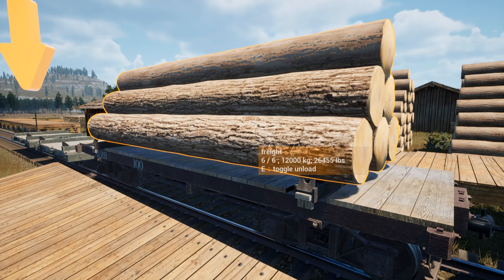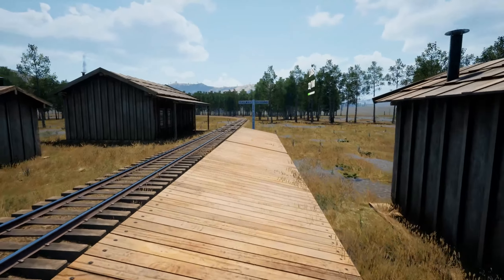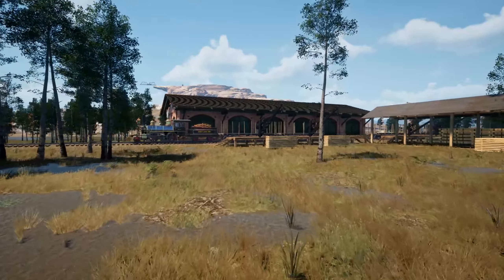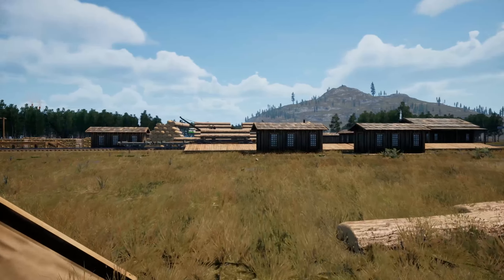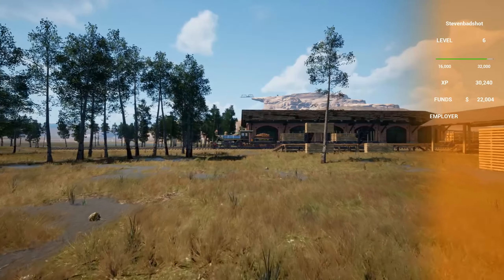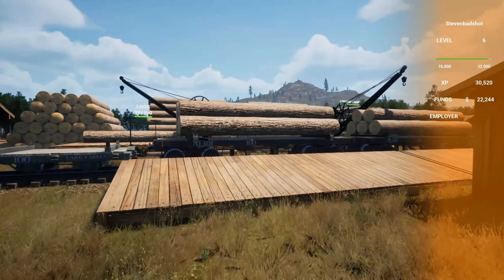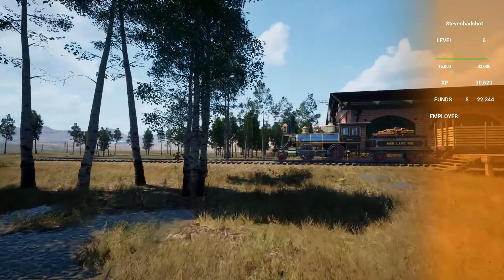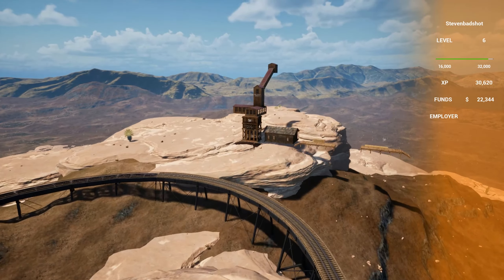+Railroads Online Hacks - The Money Farm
Railroads Online Hacks. I use some of the elements in the new map Ash Valley where you can place all assets anywhere you want.